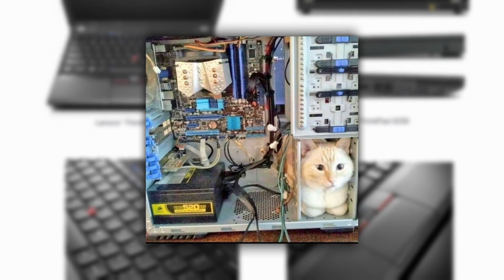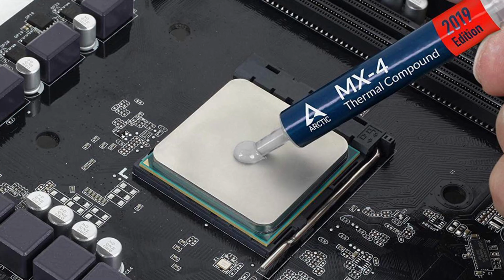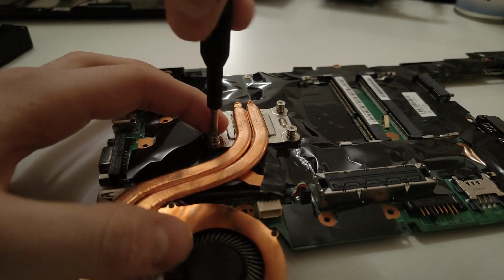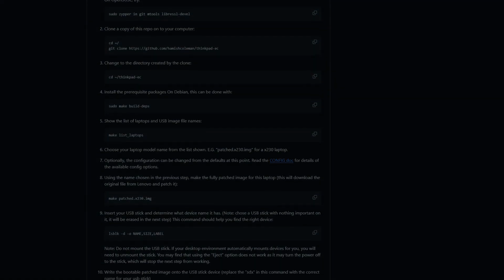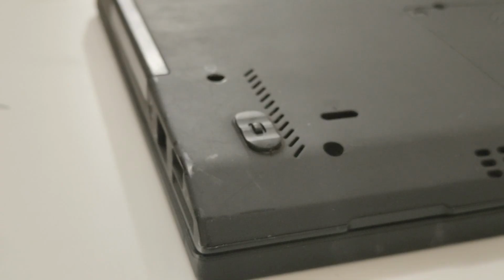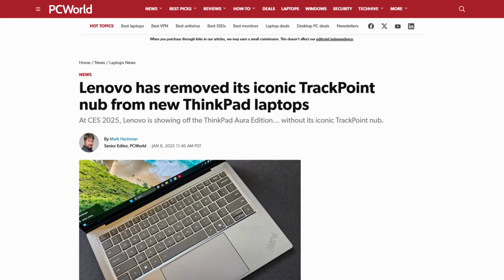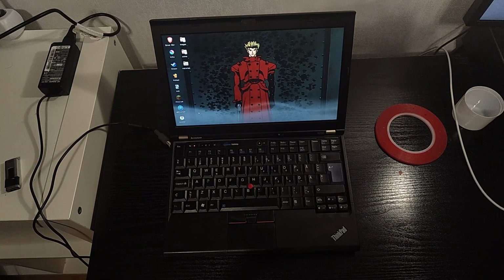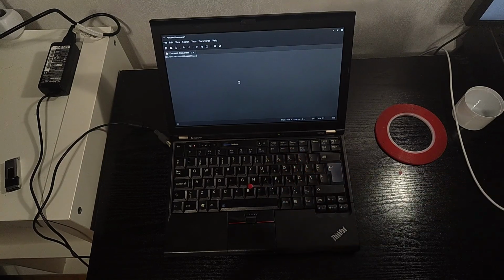tinkering with a Thinkpad X230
big fan of the thinklight